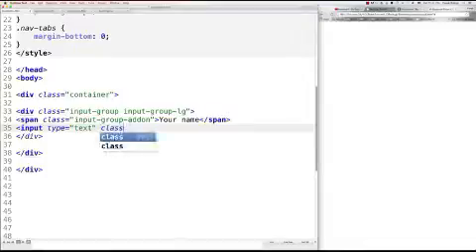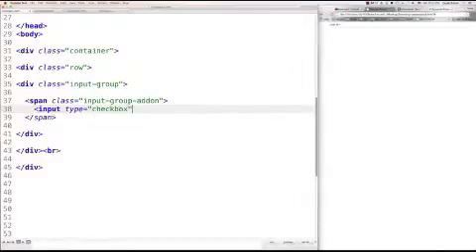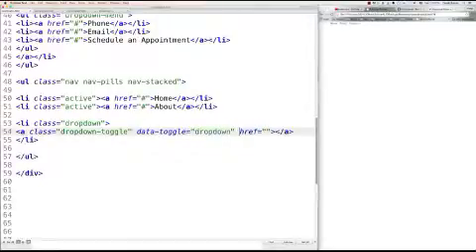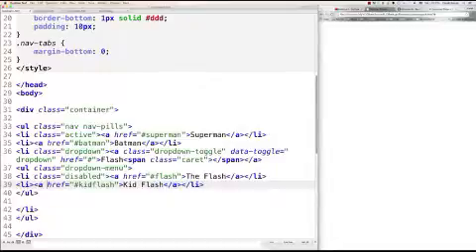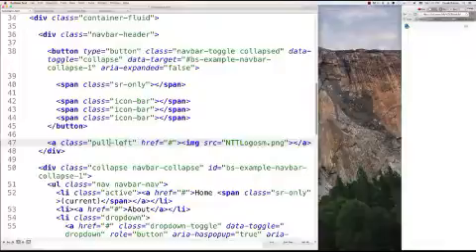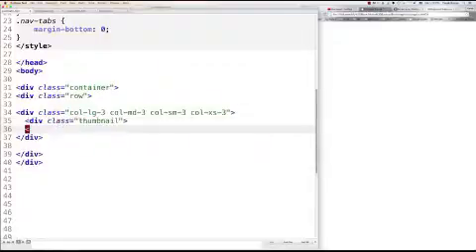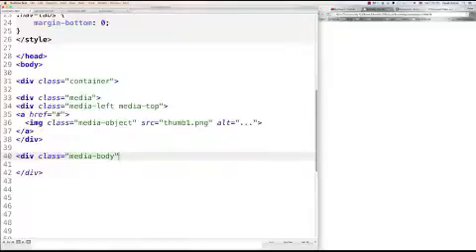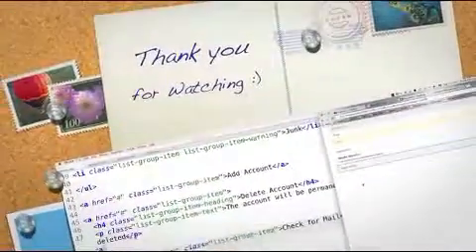Bootstrap WebDesigning Course Video #003 English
FIMS Tutorials Bootstrap WebDesigning Course Video #003 English